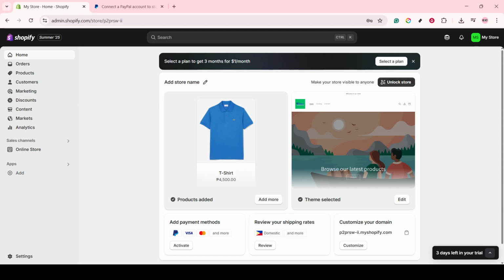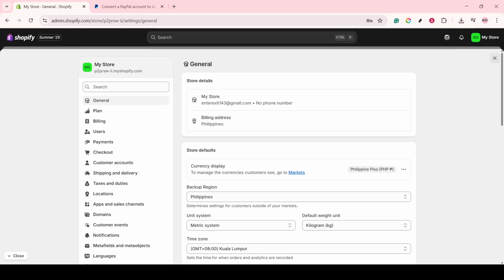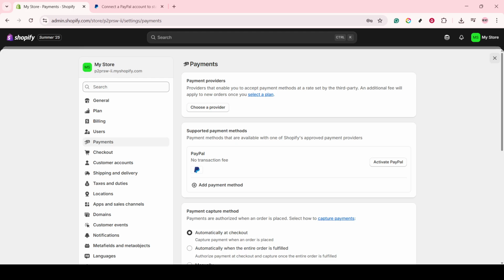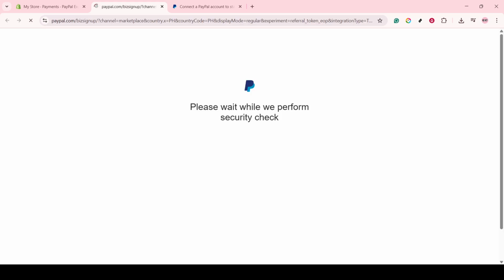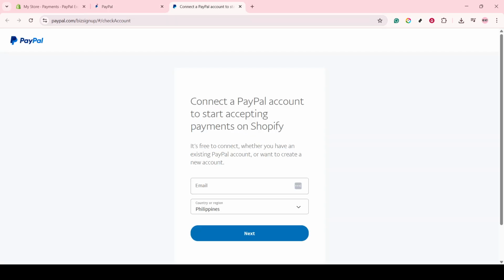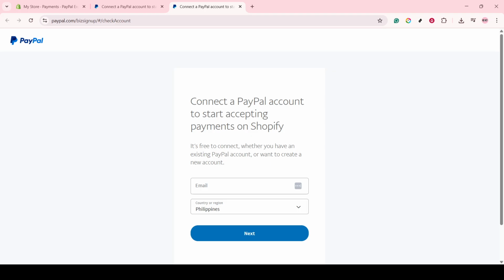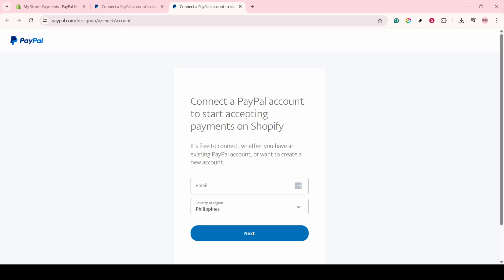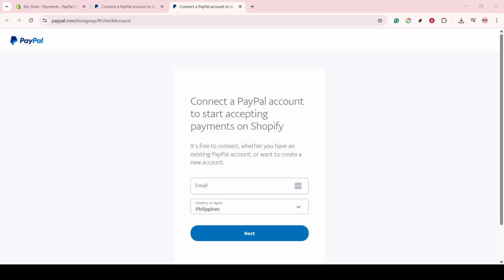How to enable PayPal in Shopify [2025 Easy Guide]